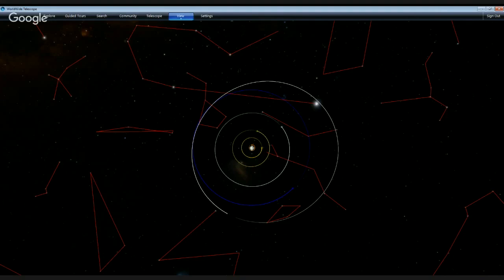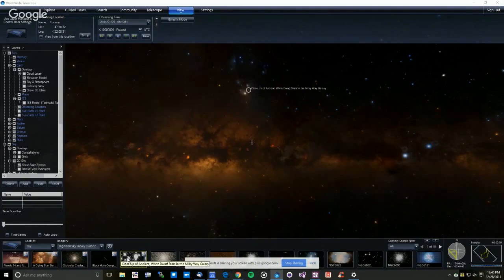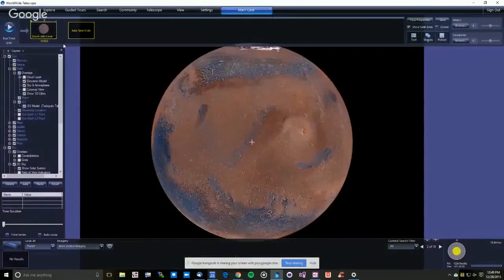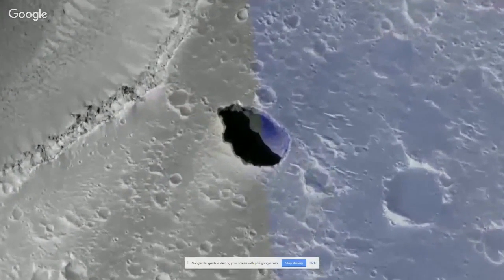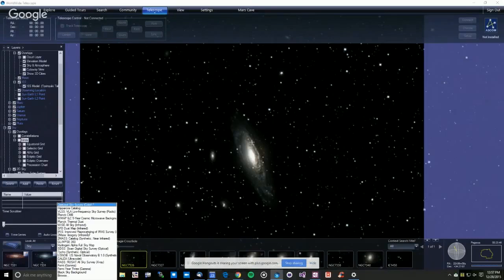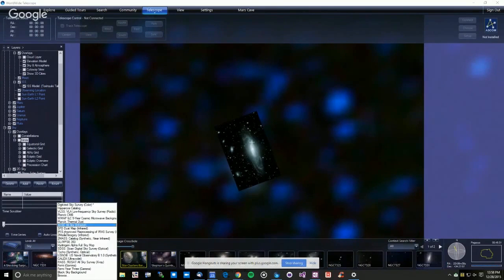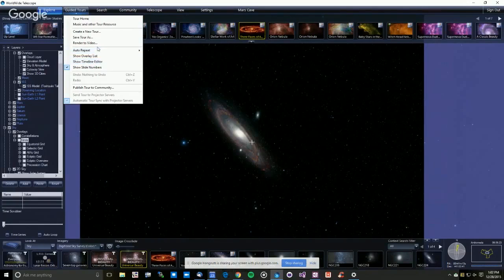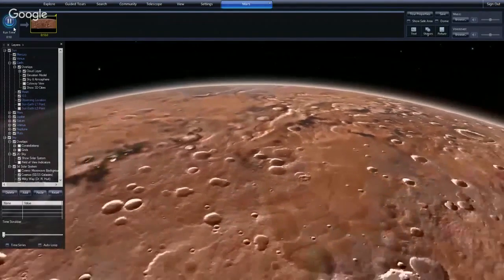WWT Demo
Demonstration of WorldWide Telescope functionality and QnA between Charles Liu and Doug Roberts.